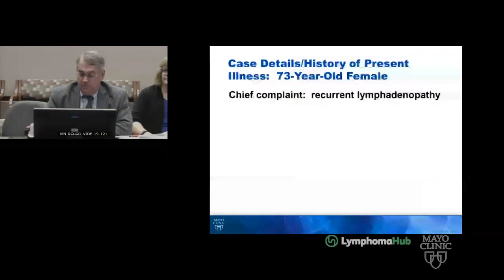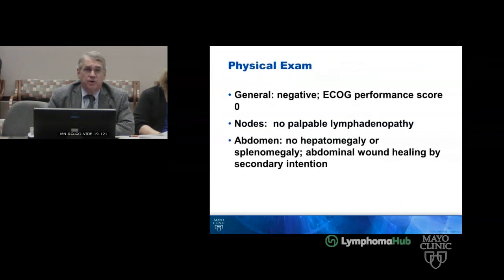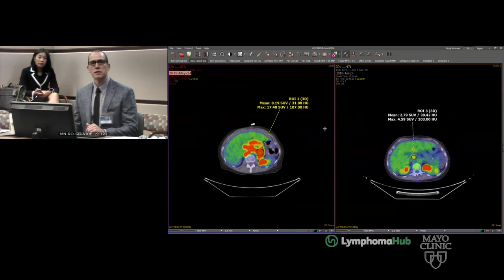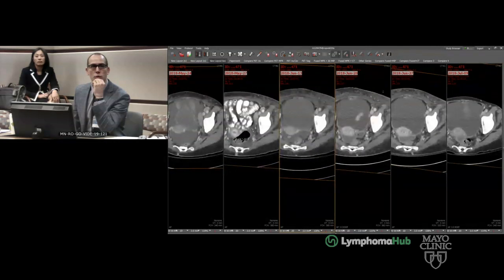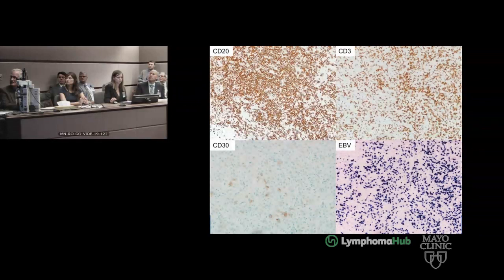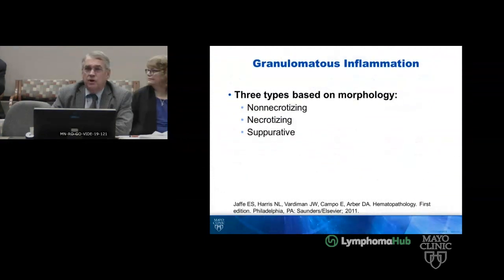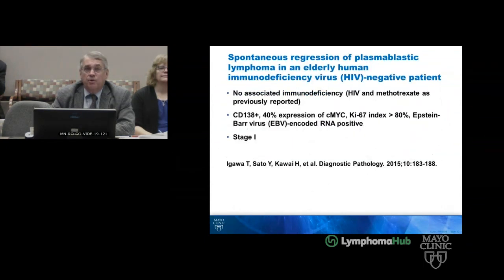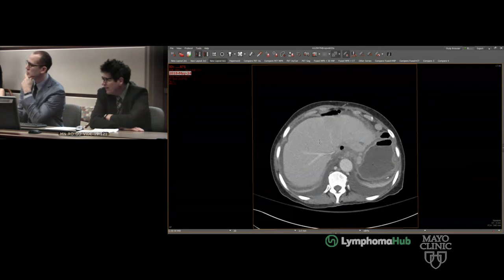Mayo Clinic Lymphoma eTumor Board | Spontaneous regression in a DLBCL, EBV+ patient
This case study discusses the management of a patient with spontaneous regression of DLBCL with Hans non-germinal center type and double expressor.

This patient case study has been graciously provided to the Lymphoma Hub by the Mayo Clinic Lymphoma eTumor Board (July 18, 2018). The treatment options discussed in this video represent the opinion of the Mayo Clinic experts based on North-America guidelines, drug approvals in the US or clinical trials.